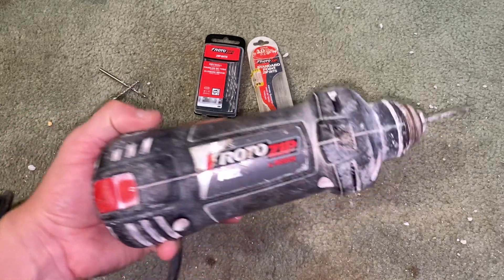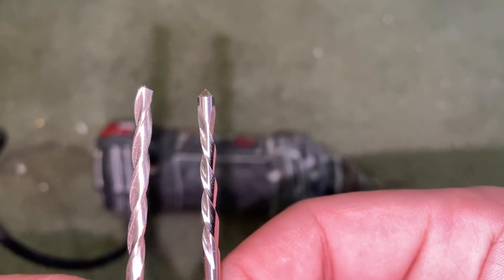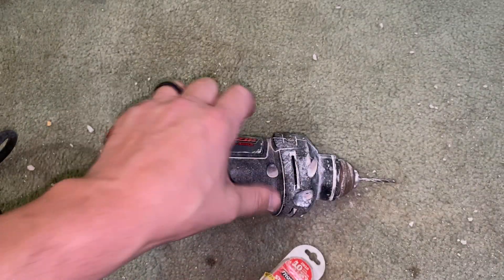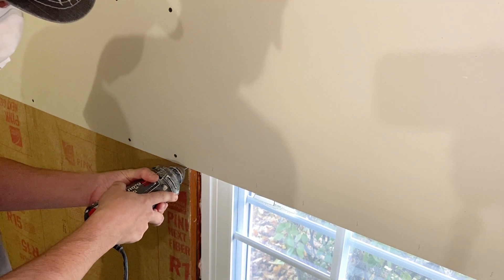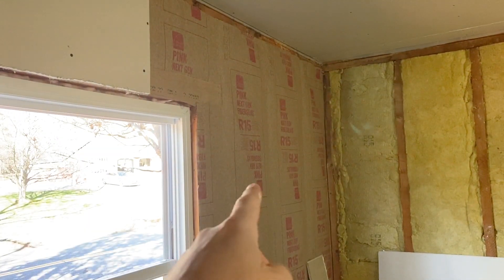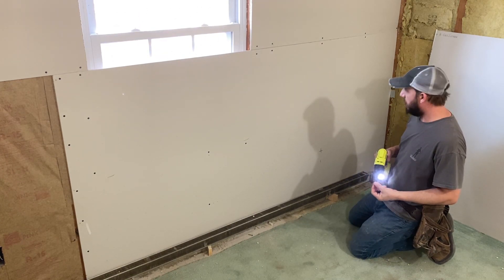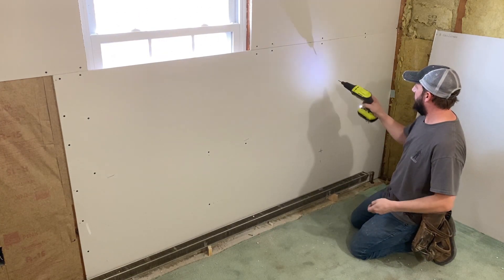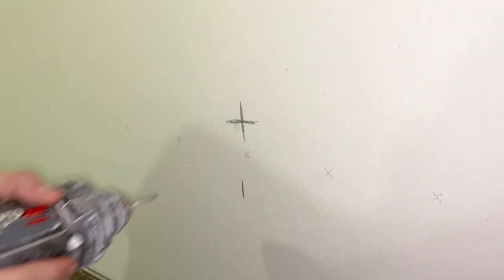How to Use a Rotary Saw | Drywall Tips! | The Fixer Clips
In this video I show you how to use a rotary saw (rotozip) when drywalling!  This is a clip from my full video "How to Hang Drywall by Yourself".